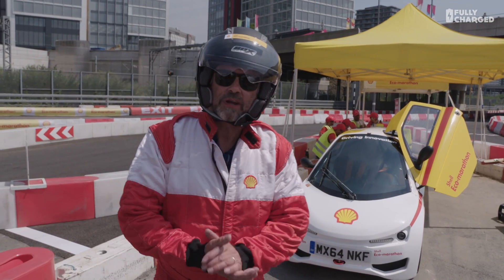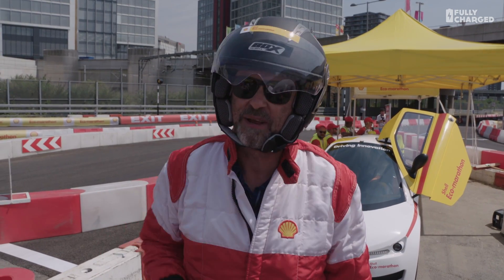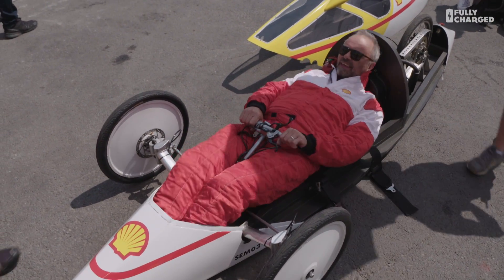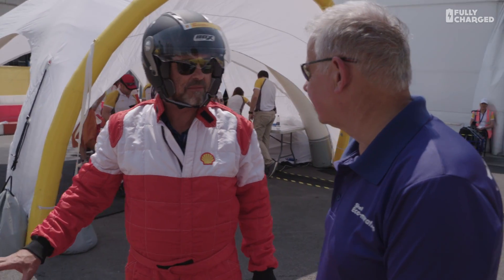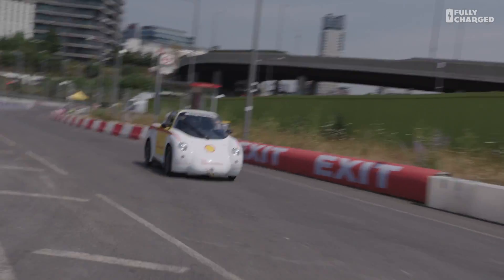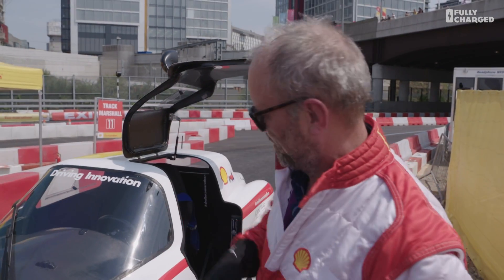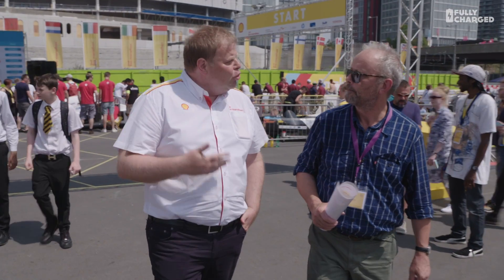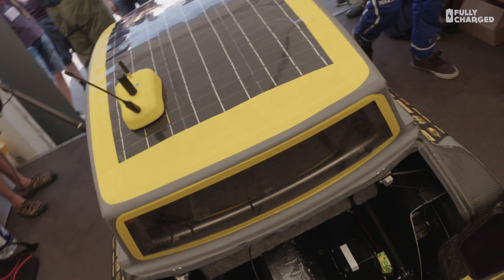Shell Eco-marathon | Fully Charged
A report from the recent 'Shell Make the Future Live' event in London. Robert tries to get in a hyper efficient car.The results are a little tragic.
Shell arranged the visit but did not support this episode financially.